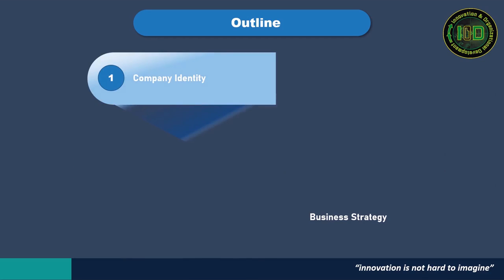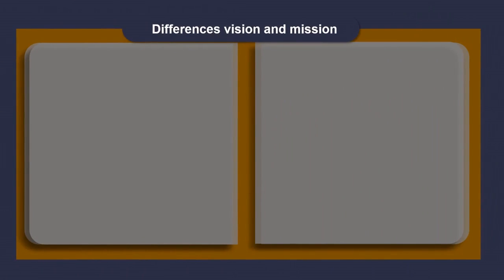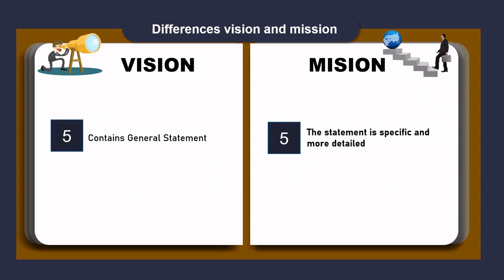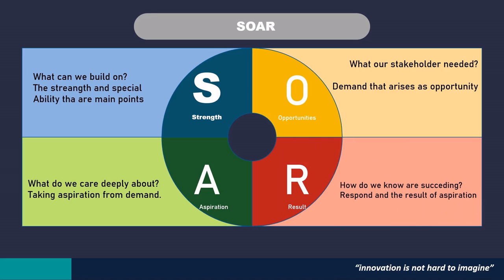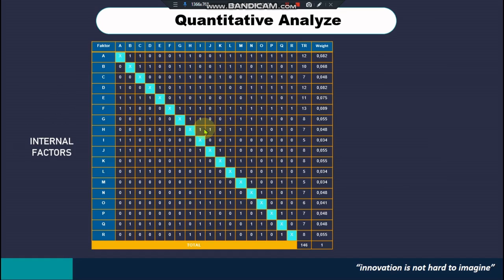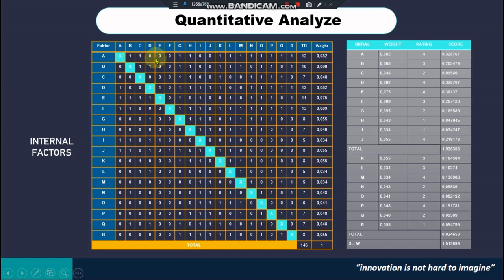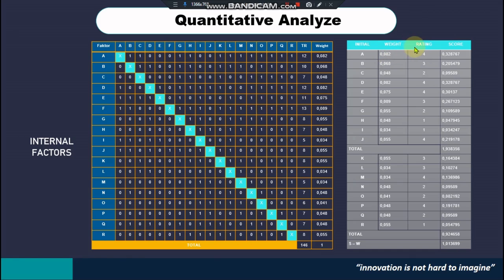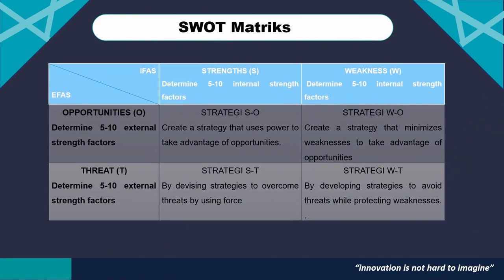[IP] Industrial Organization Design - Operation Strategy and SWOT Analysis